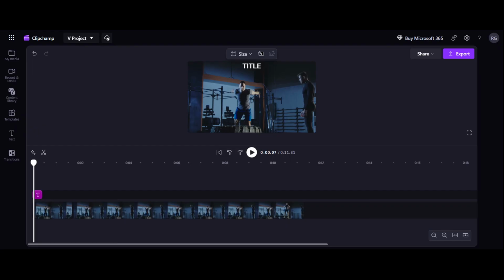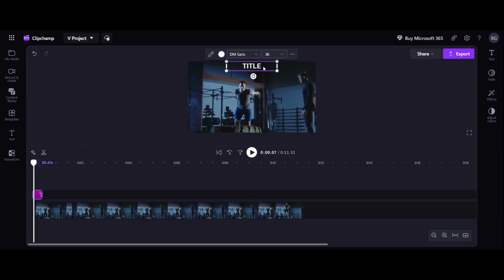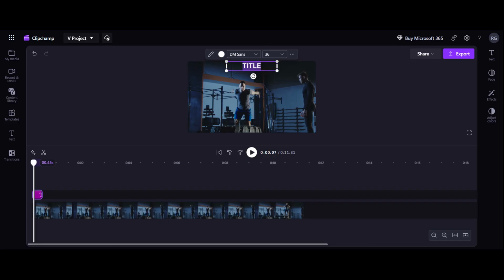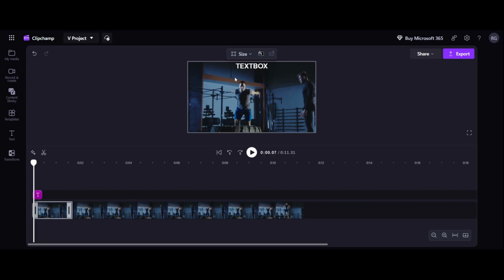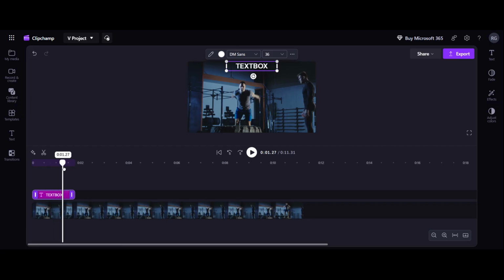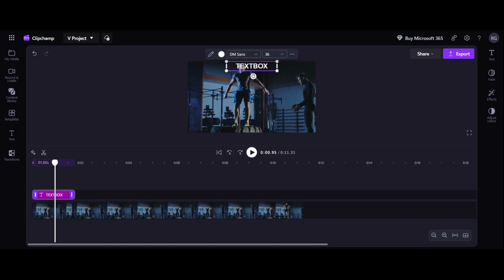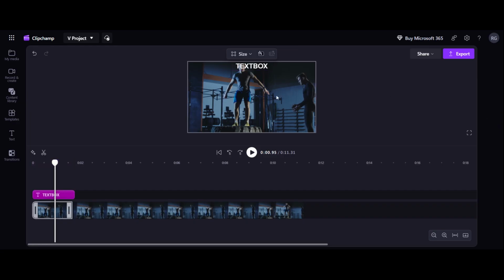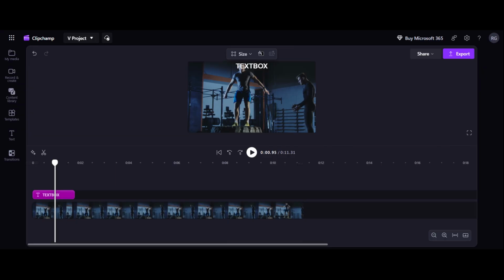How To Edit Text In Clipchamp (2026 Easy Guide)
Learn how to edit text in Clipchamp step by step. This beginner-friendly tutorial shows you how to select, modify, and customize text directly inside your video project.

Timestamps:
0:00 Introduction
0:41 Select Text On Timeline
1:35 Click And Activate Textbox
2:22 Type And Customize New Text